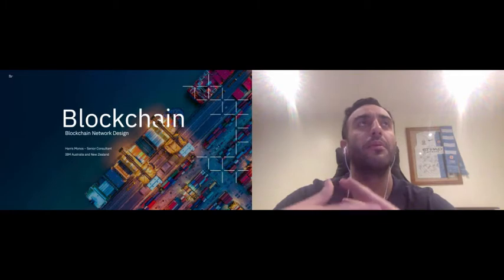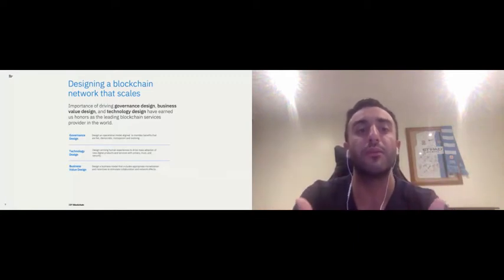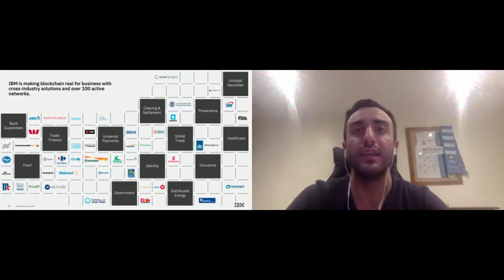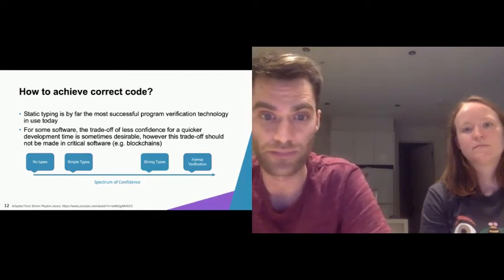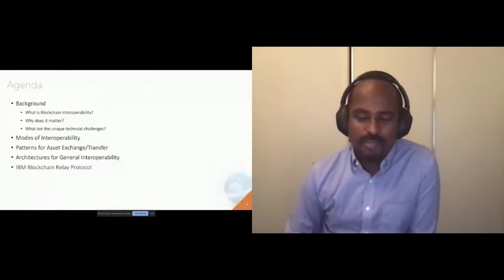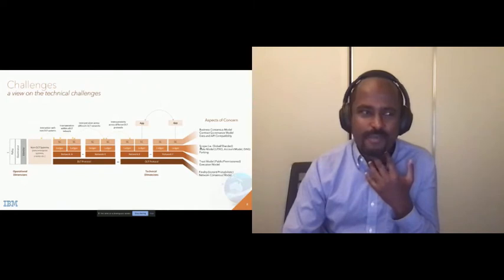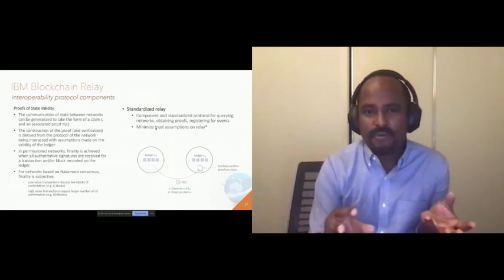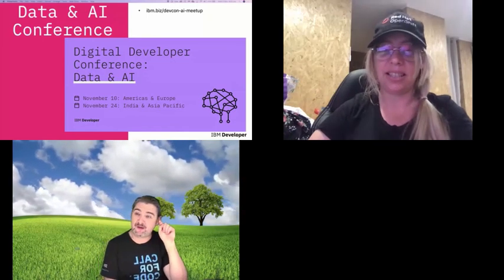IBM Developer Meetup ANZ - November 2020 - Blockchain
IBM Developer ANZ spoke to Iwan Winoto, Harris Monos, Allison Irvin, Nick Waywood & Dr. Ermyas Abebe about the myriad of applications and uses of blockchain technology, hyperledger and Haskell.

Iwan Winoto: 4:00
Harris Monos: 13:00
Allison Irvin & Nick Waywood: 45:00
Dr. Ermyas Abebe: 1:07:50

This video was recorded live at IBM Developer Meetup ANZ in 2020.

Intro recording made with IBM Watson Text to Speech.

Opening:

Iwan Winoto
Field: Chief Architect of Blockchain Practice at IBM Australia and New Zealand.
Abstract: Trends in Blockchain & his vision of the possibilities blockchain technology can provide

Our Speakers

Harris Monos:
Field: Senior Innovation and Digital Transformation Consultant at IBM
Title: Creating blockchain networks that scale with Blockchain Network Design
Abstract: Blockchain network design encompasses a much wider lens than just the underlying technology. This talk explores the importance of driving governance design, business value design, and technology design in parallel.

Allison Irvin & Nick Waywood
Field: Software Engineers at IBM Research Australia
Title: Exploring Smart Contracts in Haskell: Correct Contracts are Smarter Contracts
Abstract: Smart contracts are the “gatekeeper” to all state stored in a blockchain network, therefore their correctness is vital. This talk explores the use of Haskell to ensure the correctness of these smart contracts.

Dr. Ermyas Abebe
Field: Senior Research Scientist and Manager at IBM Research – Australia
Title: Blockchain Interoperability
Abstract: Over the past decade, we have witnessed significant innovation in distributed ledger protocols. An equally impressive array of innovation has occurred in the application of these technologies to a wide spectrum of problems, from laying the foundation for sound money and self-sovereign identity, to streamlining cross-company business processes and tokenizing the world’s assets. However, the resulting landscape is characterized by increasing heterogeneity of protocols and specialization of networks. Addressing this issue requires seamless interoperation between diverse networks which presents new and interesting technical challenges in the context of distributed ledgers. The talk will cover what some of these technical challenges are and provide an overview of the various efforts in both the permissioned and permissionless space that aim to address this problem.